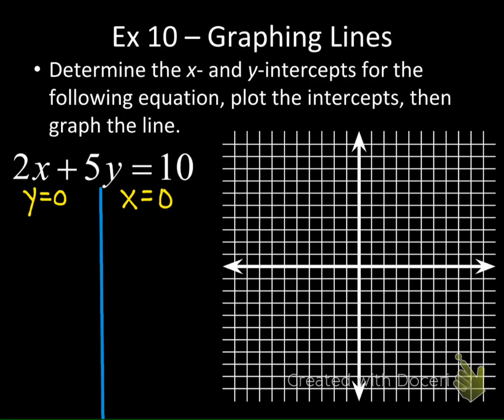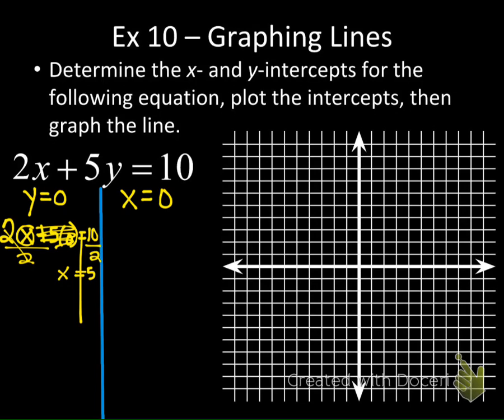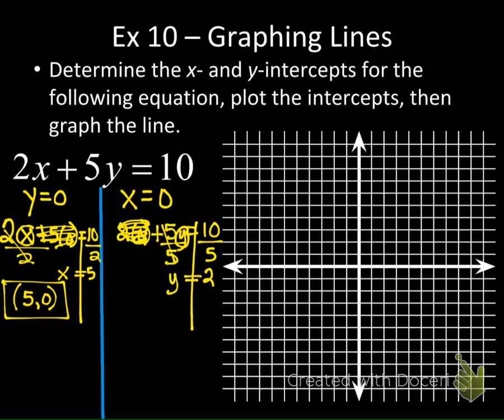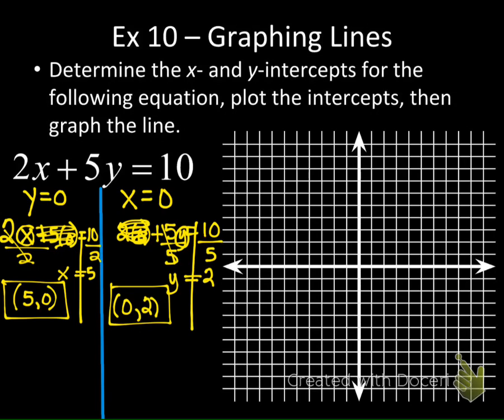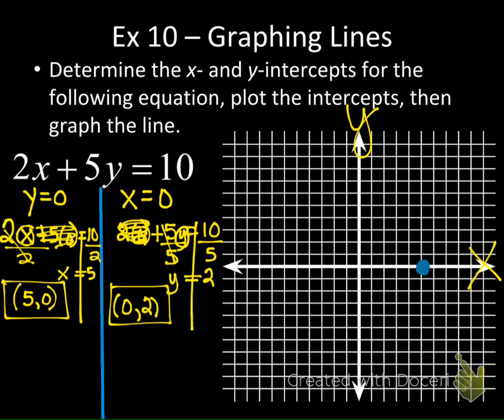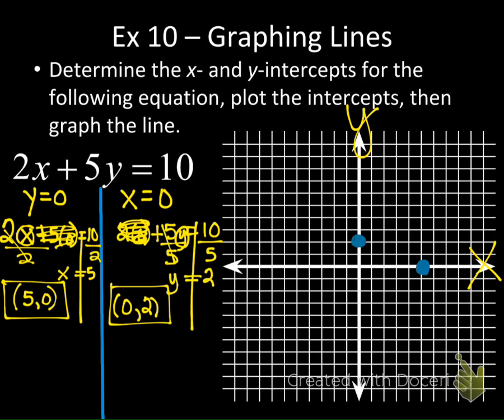Using Intercepts to Graph Equations Notes Ex 10